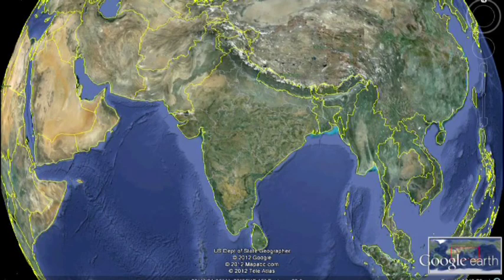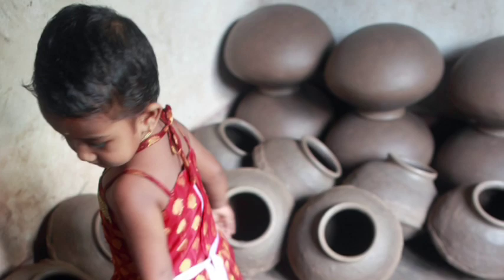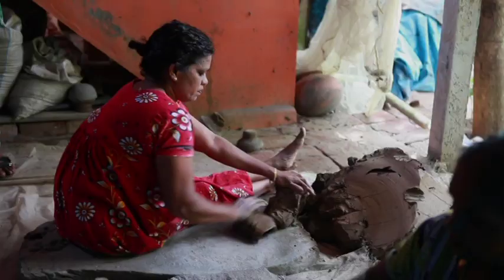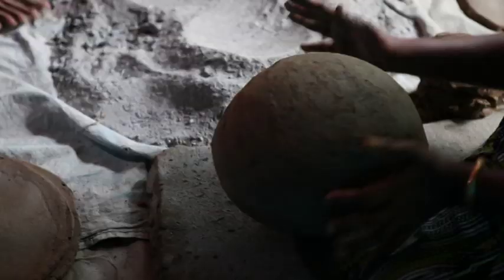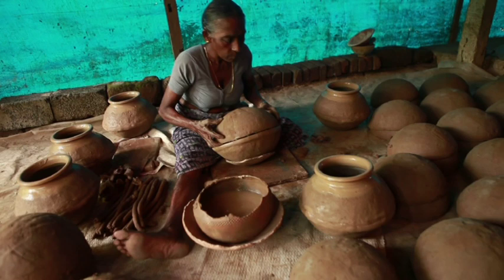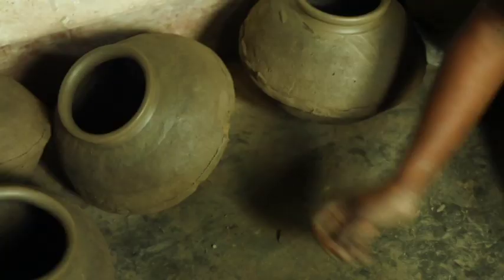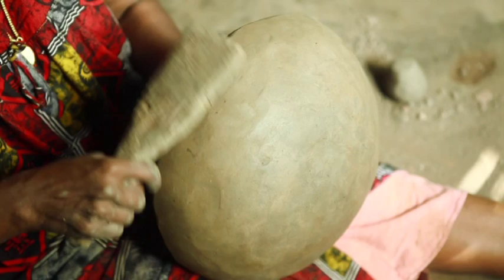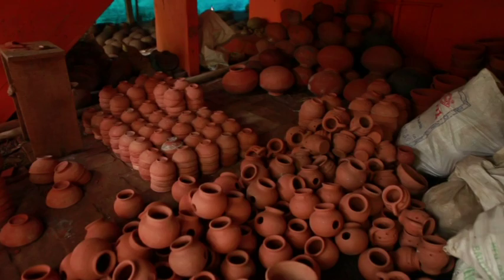Pottery traditions of the Pattanam region - KCHR-BM production 2012 ( A documentary)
Ethnoarchaeology survey conducted in September 2012 at Pattanam region, Kerala, India, by the KCHR in collaboration with BM, as part of the International workshop series on "Indian Ocean trade and archaeology of technology" supported by the British Academy UK.